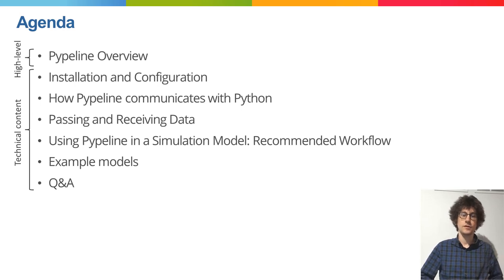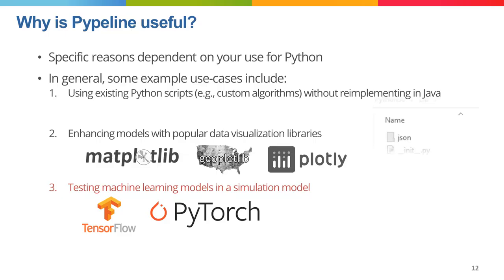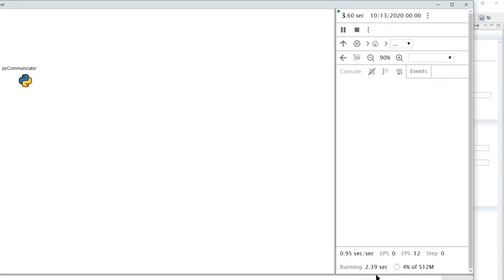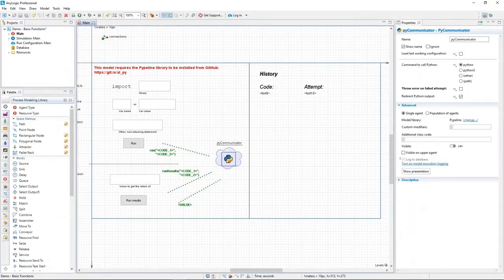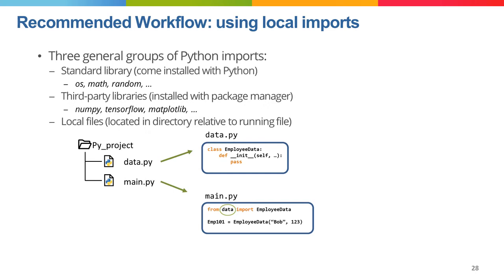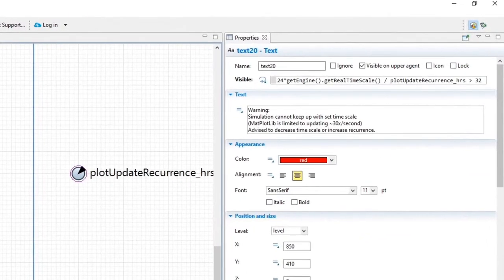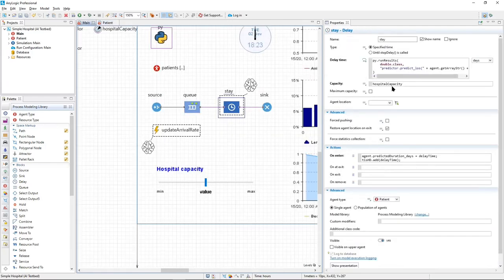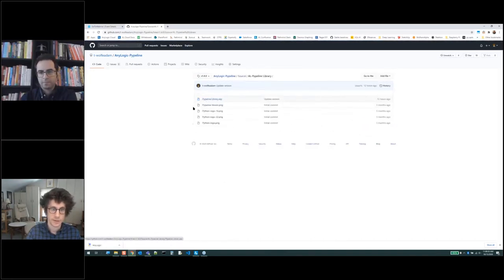Pypeline - A Python connector library for AnyLogic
⏲ Timestamps and links to library and q&a below ⬇

Pypeline webinar: A summary of Pypeline and its use cases followed by a deeper technical dive, including examples showing how you can incorporate Pypeline into your simulation models and use it in an optimal way.

Agenda:
00:00:00 Introduction
00:00:56 Agenda
00:01:54 Overview - What is Pypeline?
00:04:12 Overview - Why is Pypeline useful?
00:11:28 Installation process
00:13:31 Configuring the Communicator object
00:19:15 How Pypeline communicates with Python
00:25:55 Passing/receiving data (basics)
00:27:44 Passing/receiving data (advanced)
00:33:52 Recommendation #1: Local imports
00:36:08 Recommendation #2: Multiple statements
00:36:48 Recommendation #3: String formatting
00:38:02 Example model 1: Modified Lorenz Weather
00:43:49 Example model 2: Hospital (AI testbed)
00:48:24 Q&A - Introduction
00:49:03 Q&A - Writing entire Python scripts
00:50:42 Q&A - Benefit of JSON
00:52:50 Q&A - About training RL agents w/Pypeline
00:55:21 Q&A - About using Pypeline with Cloud
00:56:02 Q&A - About specific data/AI libraries with Pypeline
00:56:47 Q&A - Pypeline Documentation
00:57:43 Q&A - Pypeline source code
00:58:30 Q&A - Using Pypeline with AnyLogic PLE
00:58:56 Final statements

Hosted by Arash Mahdavi, AnyLogic AI Program Lead
Presented by Tyler Wolfe-Adam, Program Support Specialist